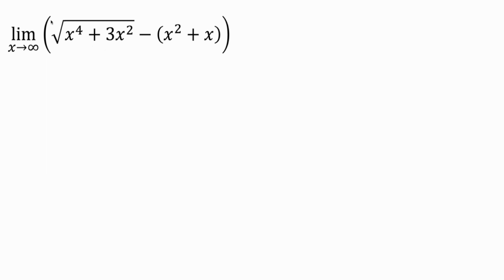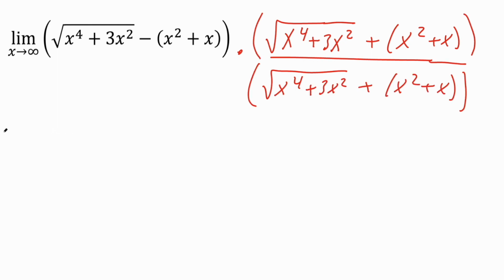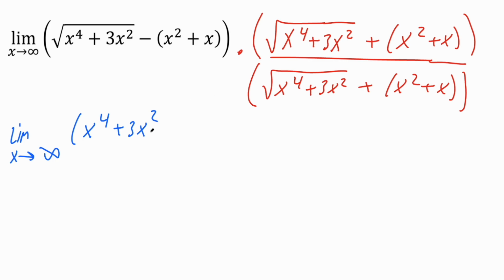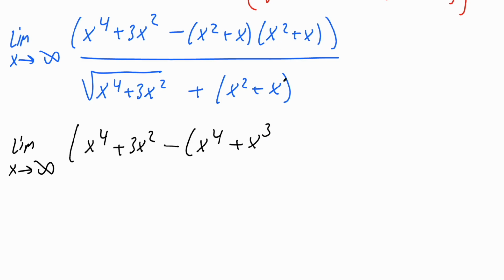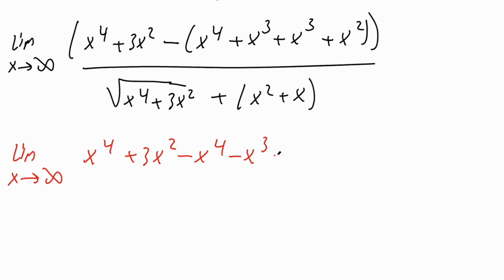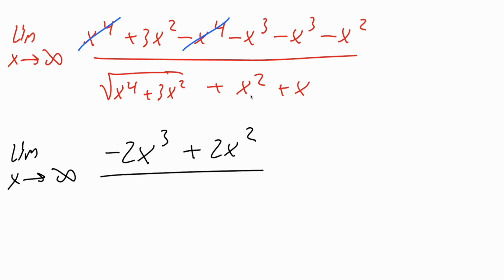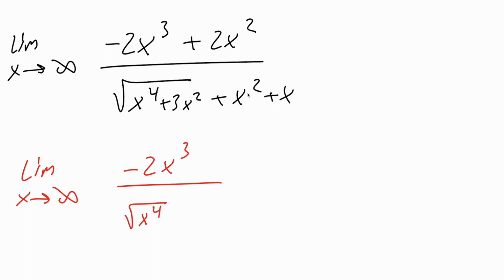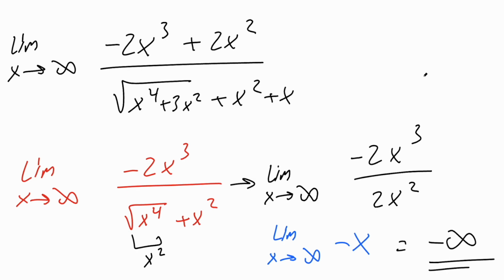Limit of (sqrt(x^4 +3x^2) – (x^2 +x) as x approaches infinity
Workbooks that I wrote: